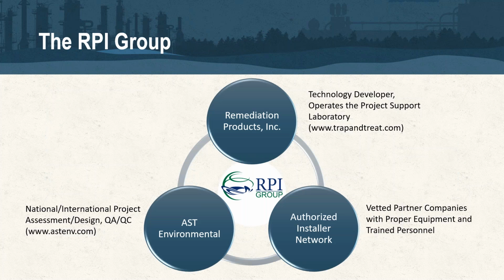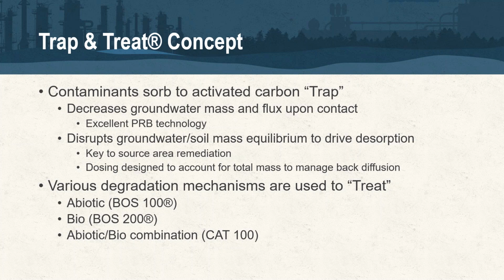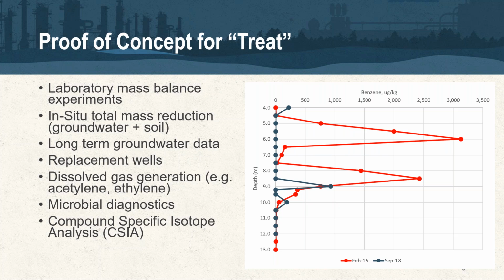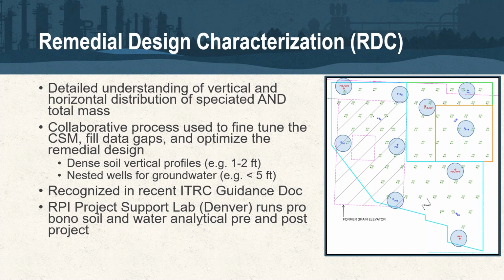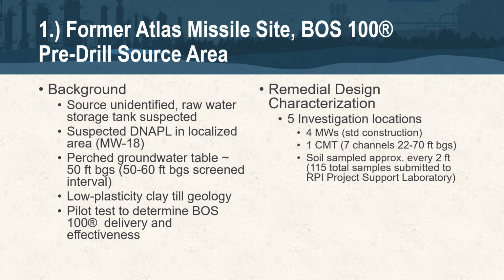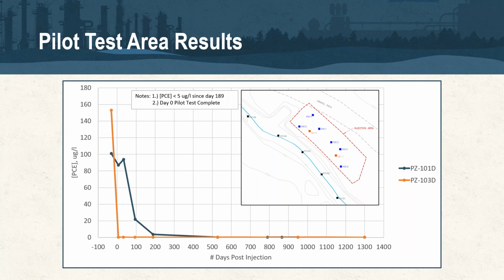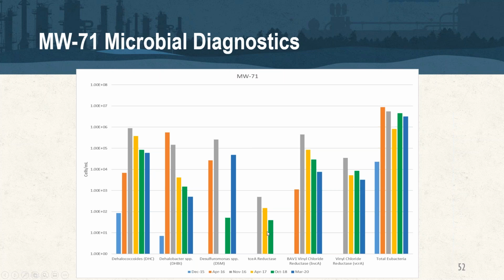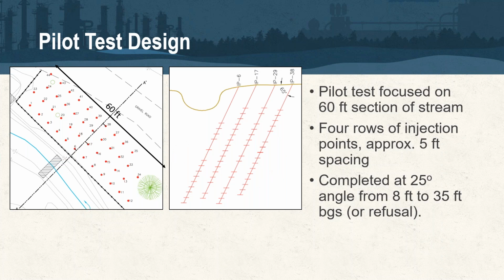Drilling Down on the Trap and Treat® Approach Part 1 - Solvent Remediation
This is the second installment in that series, and it focuses on utilizing the power of activated carbon(AC)-based technologies to accelerate remediation in the subsurface, handle DNAPL sites, manage dilute plumes, and evaluate performance of the installation. Comparisons and performance considerations between commodity and specialized iron amendments will be discussed, notably iron-demand and longevity. Project examples will be used to describe product selection and loading, plus injection techniques.

This training will introduce activated carbon-based technologies that have been utilized for projects in many states and internationally. This class of technologies is increasingly popular  for overburden and bedrock applications, yet design and application of these technologies remain unfamiliar to audiences everywhere, due to their physical properties (slurry). This unit focuses on degradation of Chlorinated Volatile Organic Compounds (CVOCs) using food-grade, virgin AC impregnated with metallic iron. This unique combination leverages the properties of both AC and iron, creating a synergistic effect in the subsurface- rapidly destroying DNAPL, managing plumes, and providing immediate and lasting contaminant trapping and treatment. Discussion of groundwater geochemistry will be expounded upon, since these reagents work irrespective of pH, ORP, etc.

NJSRLB Continuing Education Credits Pending